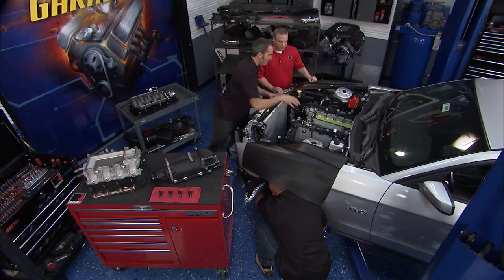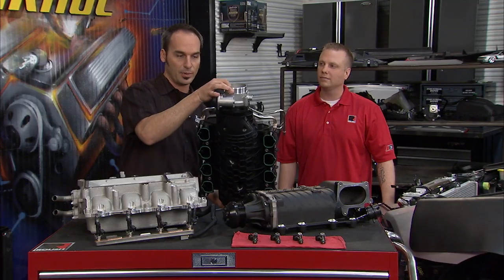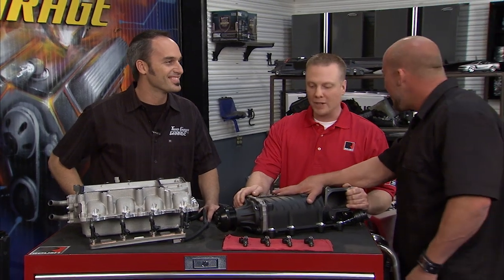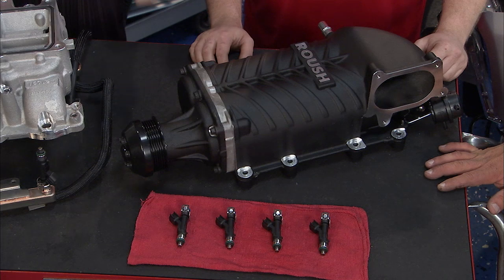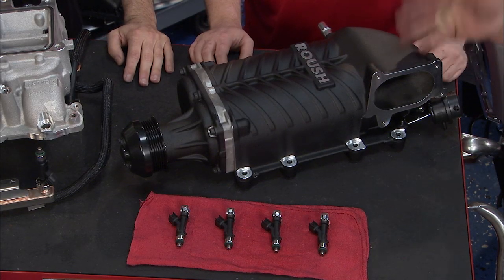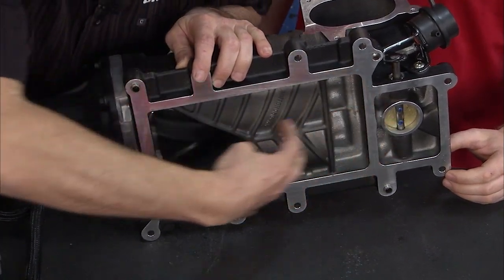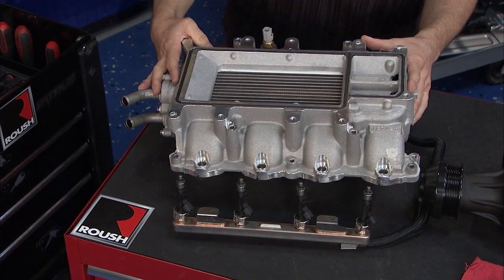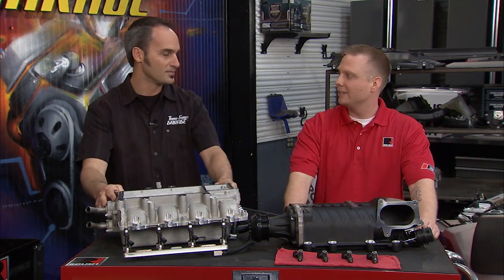Two Guys Garage - ROUSH Performance Super Charger Install Clip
This is a brief video clip from Two Guys Garage, where they installed our ROUSH TVS2300 Supercharger on a 2012 Ford Mustang.